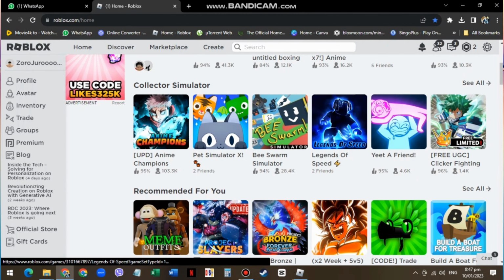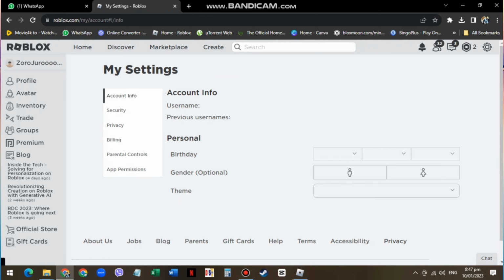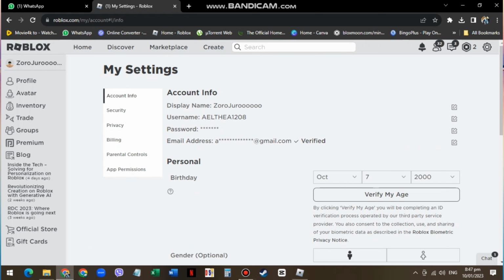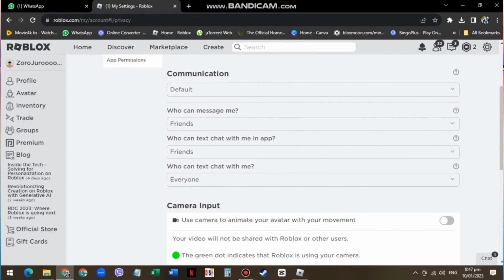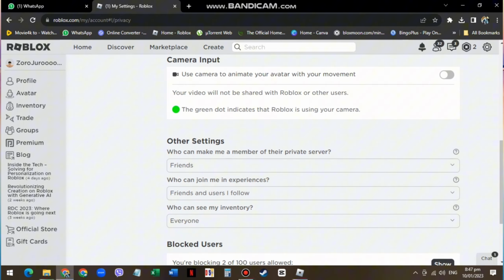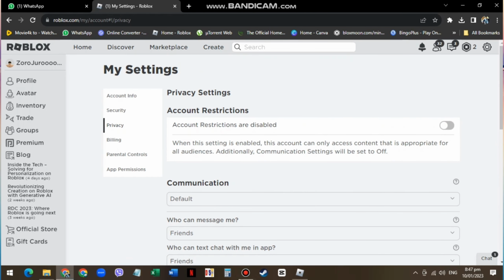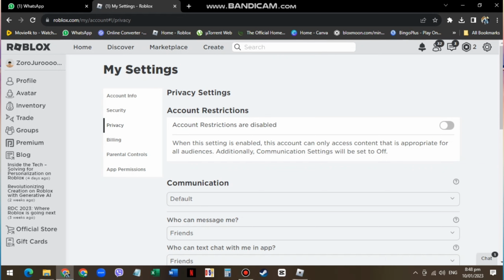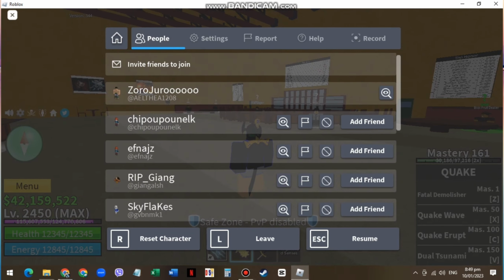How To Fix Roblox Voice Chat Not Working (easy solution)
How To Fix Roblox Voice Chat Not Working Problem